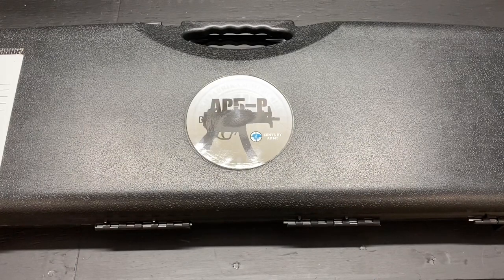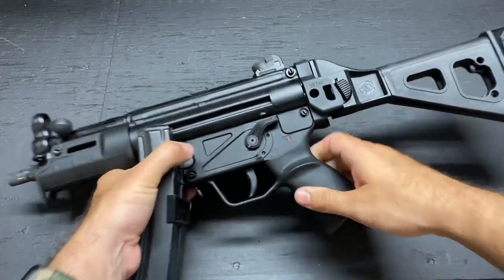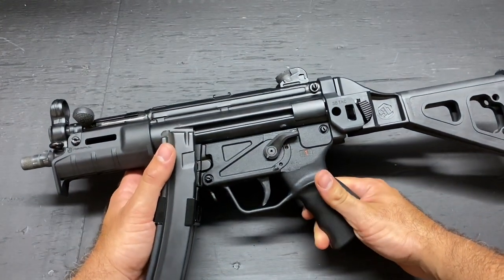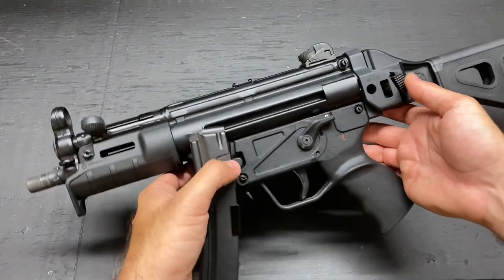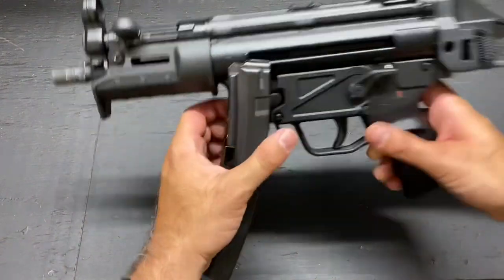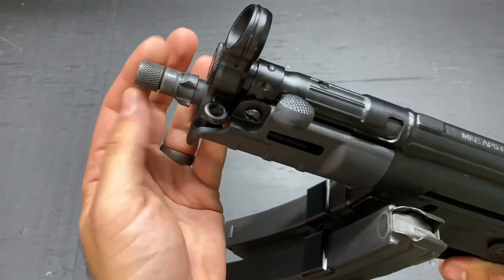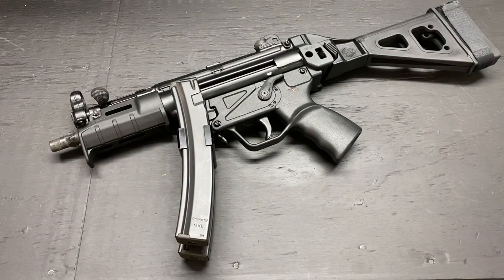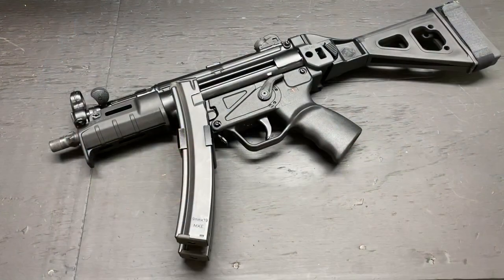Century Arms AP5-P (mp5k clone)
I talk about the Turkish made mp5k clone, the AP5-P. Made by MKE and imported by century arms. The  1 sentence review: It works and I like it. For more on fit, finish, features, and reliability, watch the video.

Upgrades seen on the pistol in this video are all from magpul.